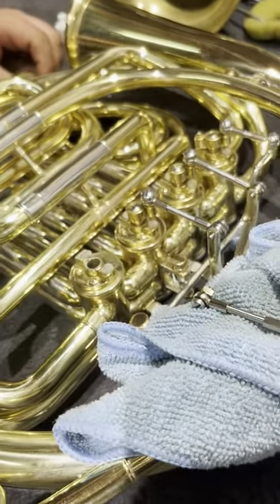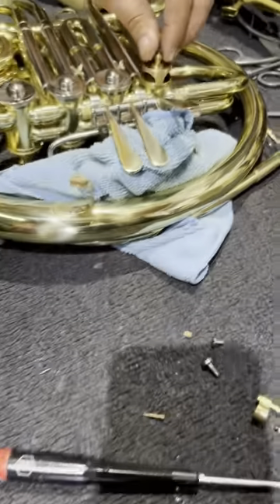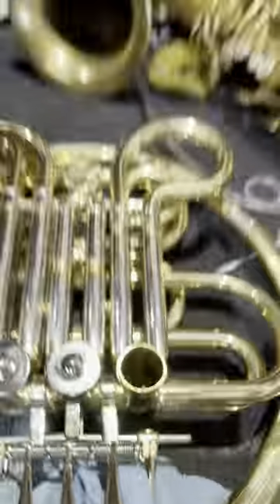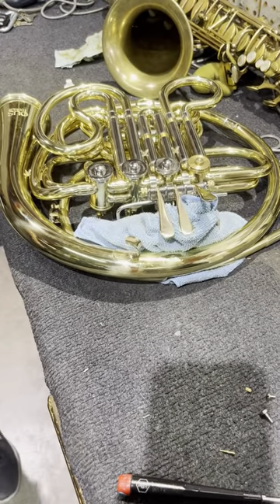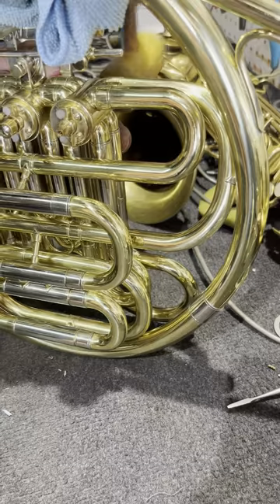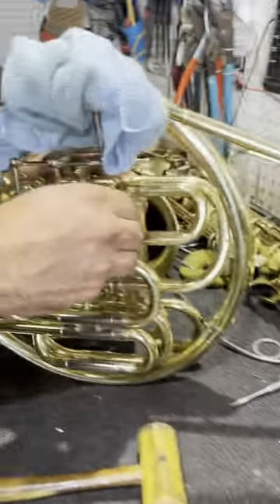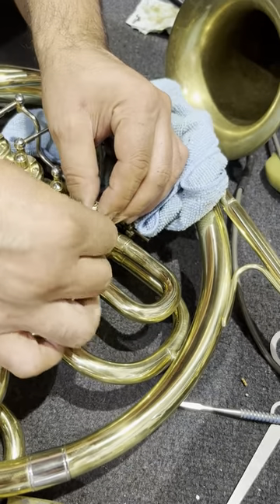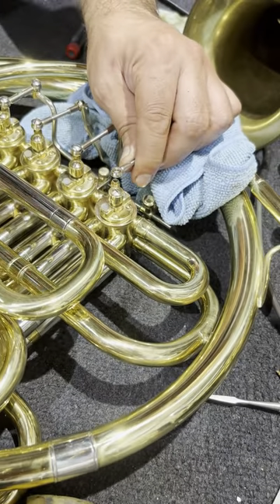How to oil a French horn